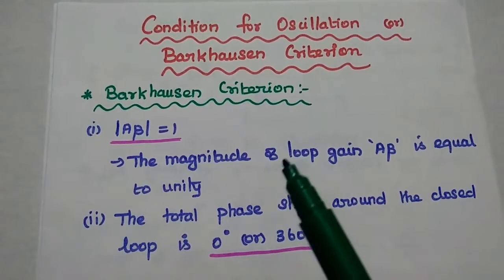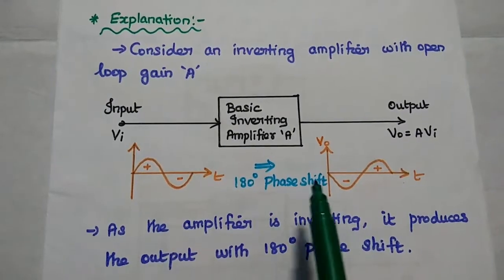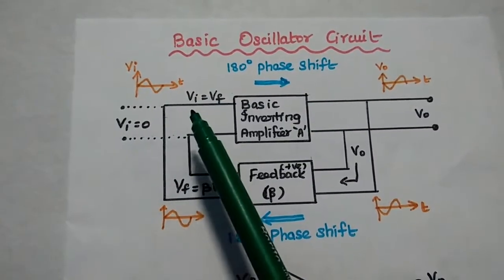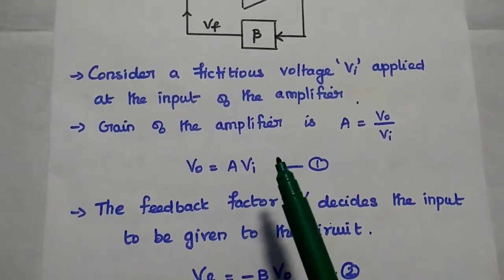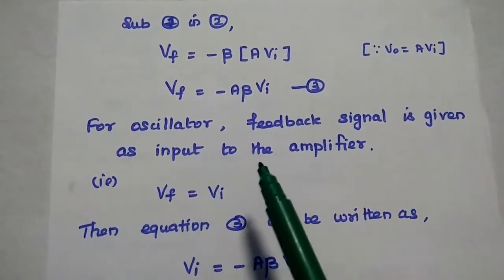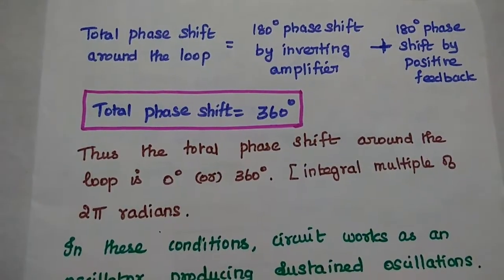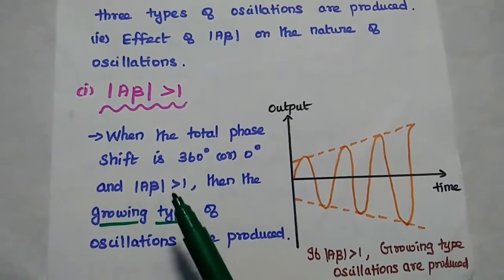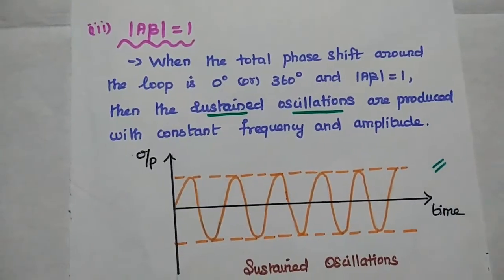Barkhausen Criterion - Condition for Oscillation - Types of Oscillation -Oscillator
Explanation of Condition for Oscillation - Barkhausen Criterion
Types of Oscillations based on Loop gain